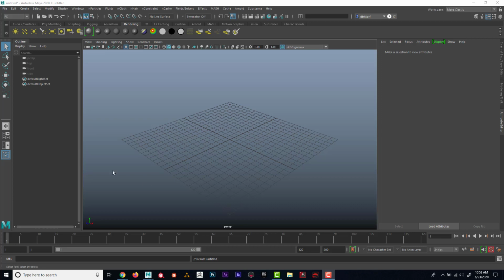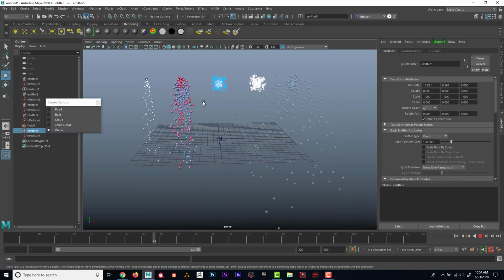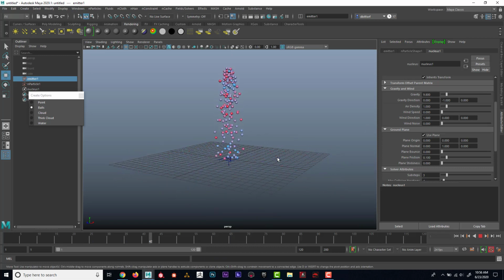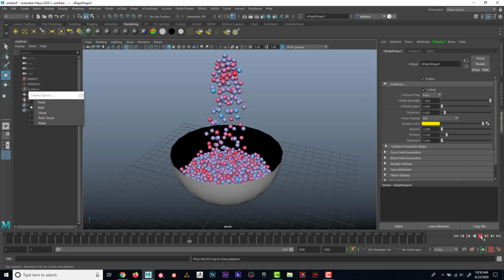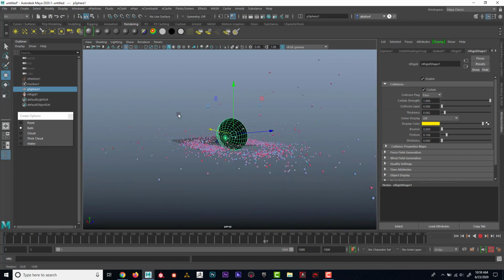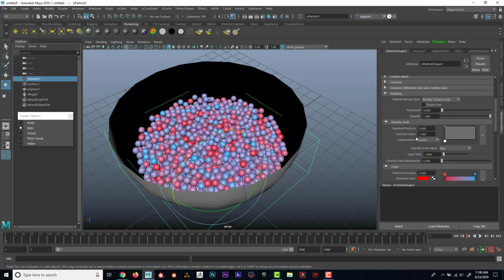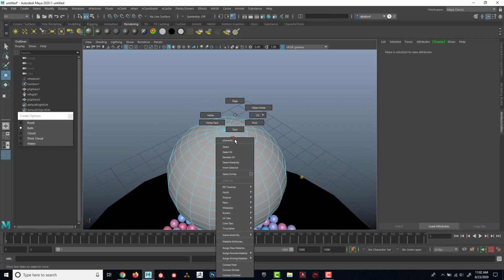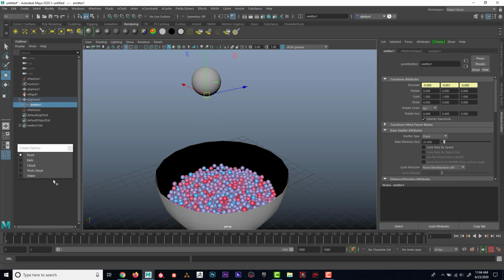nParticles in Maya